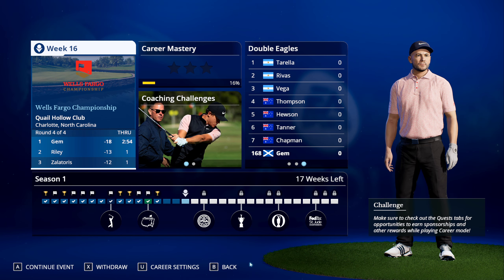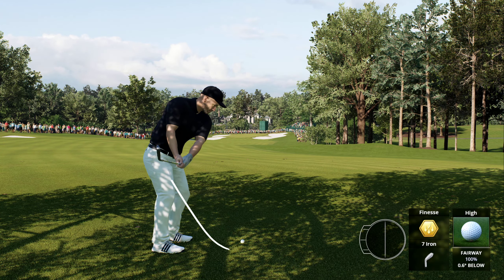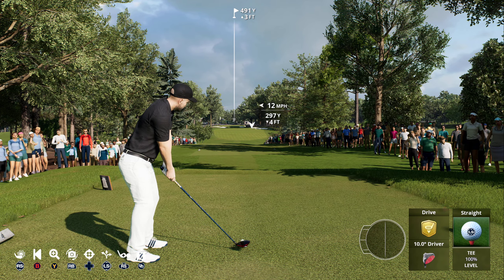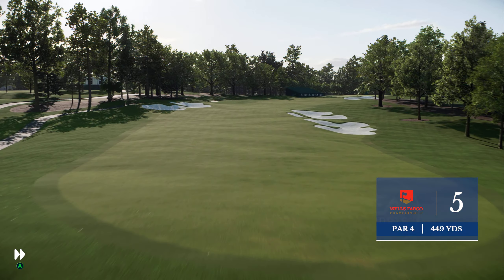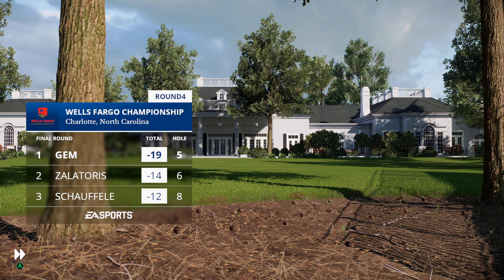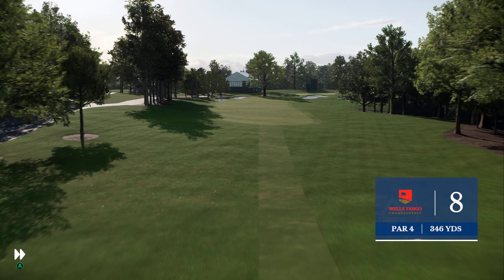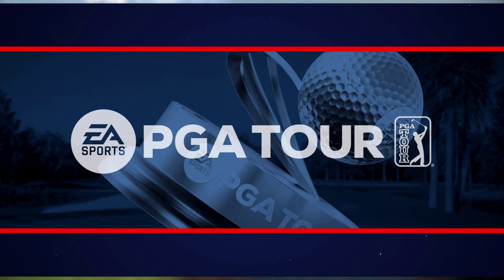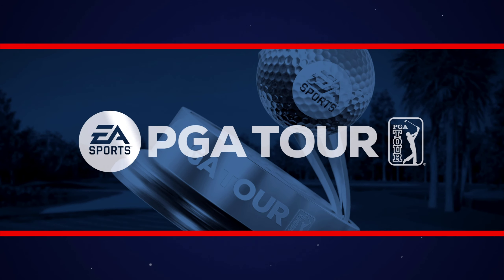EA SPORTS PGA TOUR | Wells Fargo Championship | Quail Hollow Club | Final round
Champions for Education, based in Charlotte, NC, is a non-profit 501(c)(3) foundation created when the tournament was founded by Wells Fargo, Quail Hollow Club and the PGA TOUR in 2002. The Wells Fargo Championship serves as the principal fundraiser for the organization's efforts to support local and regional charitable organizations.